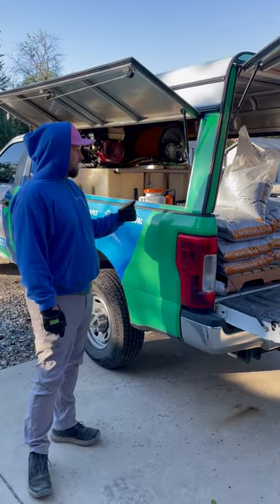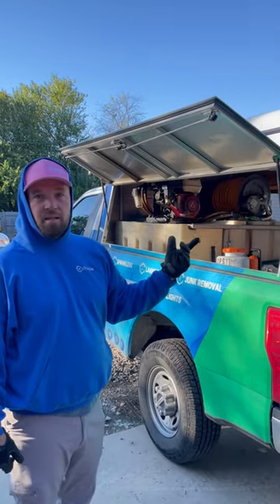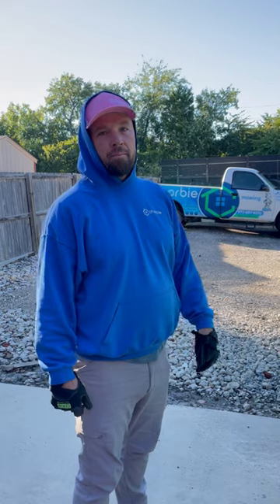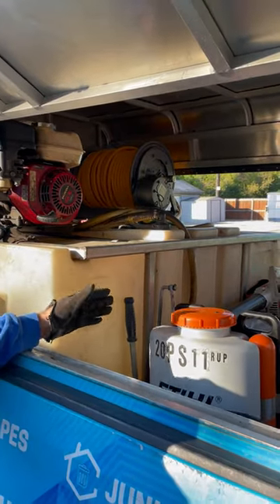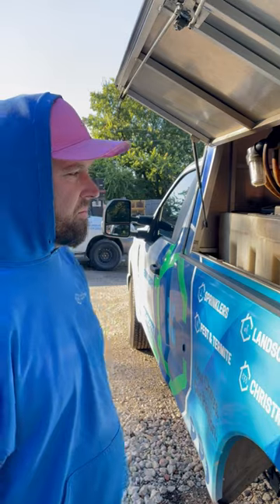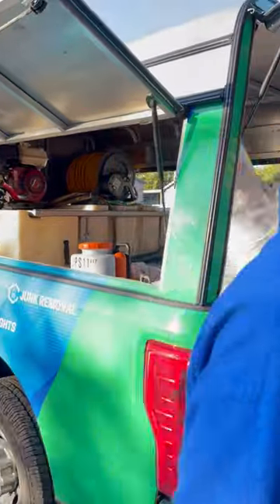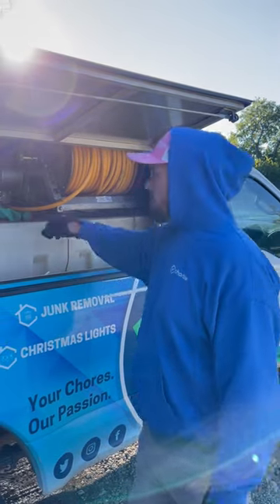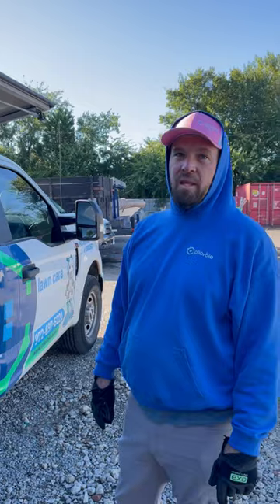Unveiling the Lawn Care Arsenal: Chorbie Tech Reveals Secrets to Commercial-Scale Success! 🌿🛠️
Join Matt, our Chorbie lawn care maestro and franchisee, as he unveils the powerhouse equipment behind our commercial-scale success! From precision tools to industry secrets, this walkthrough is your ticket to a thriving lawn care business. 🚀✨